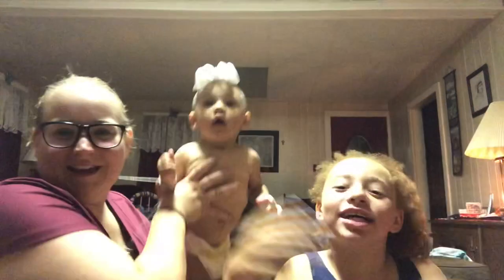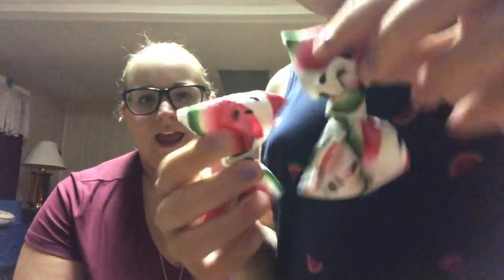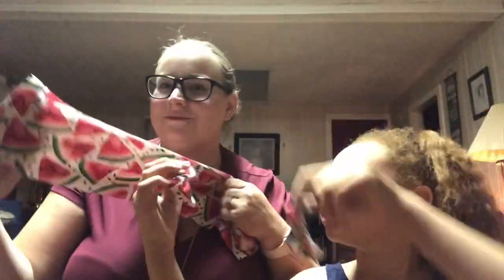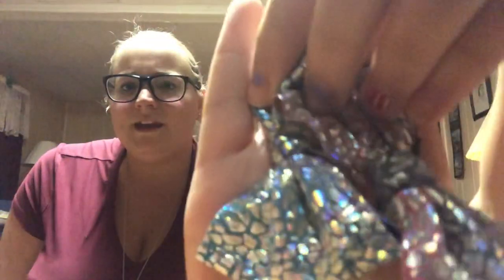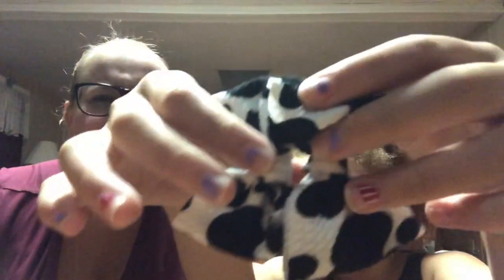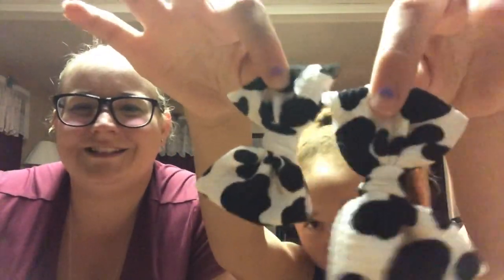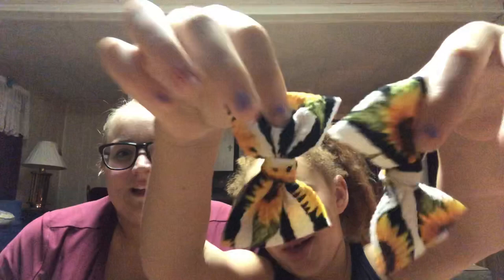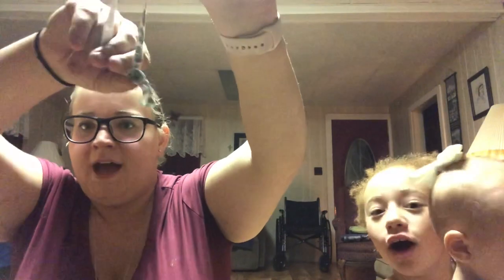Hair Bow Haul | M.Jade Bows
Hey guys, thank you for stopping by. We love our new bows and enjoy adding to our collection.

If you join, let Sammy know I sent you!

Thank you guys for all the love! We love you all!